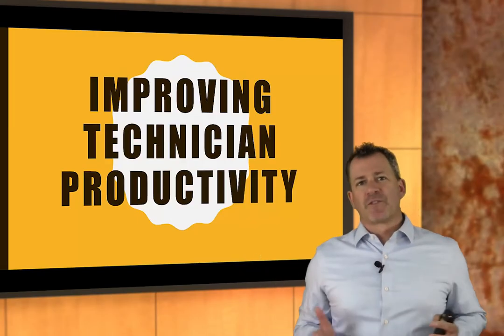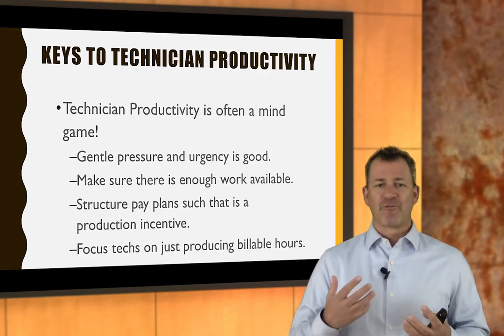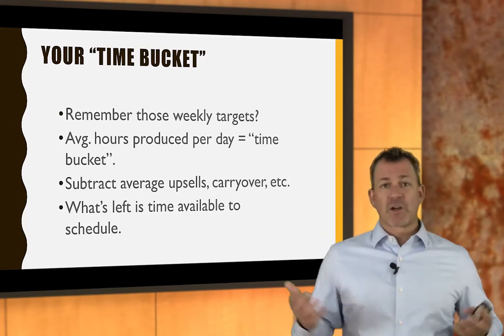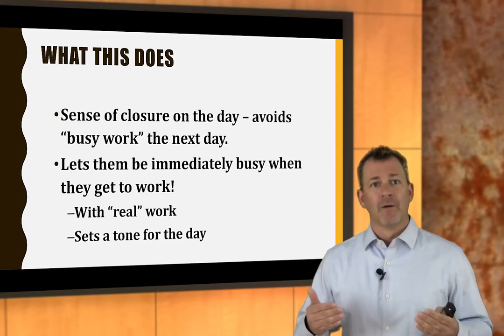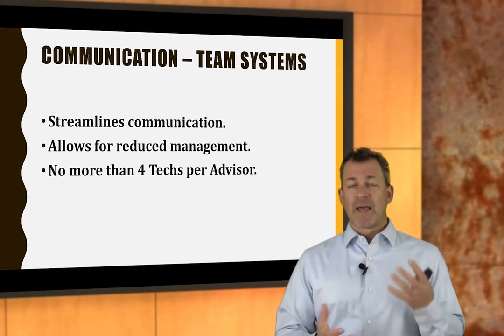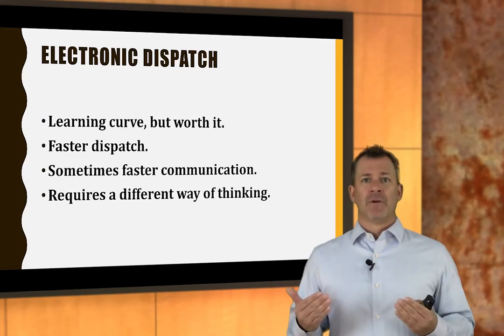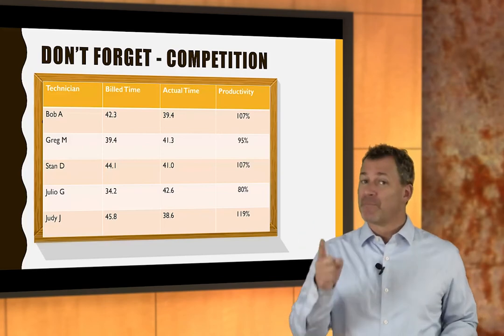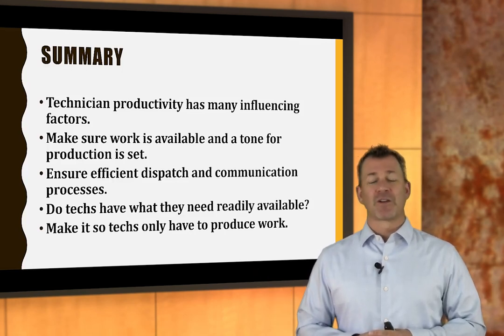Improving Technician Productivity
It's one thing to measure productivity, yet another to do something about it. With so many factors affecting how productive your technicians are, where do you start? Expect to learn the biggest factors that affect production, the easiest factors to influence, and simple, but effective, ways to increase the productivity of your technicians.